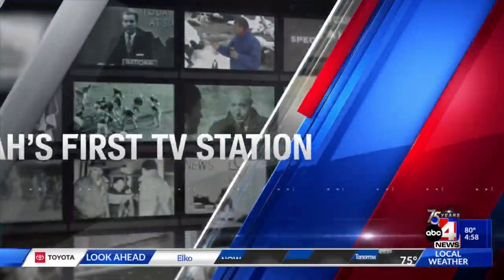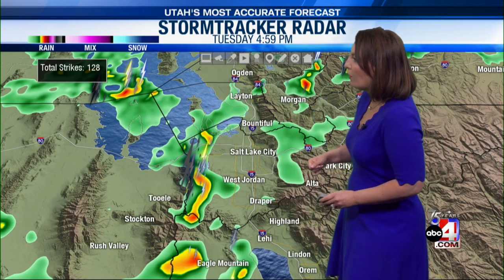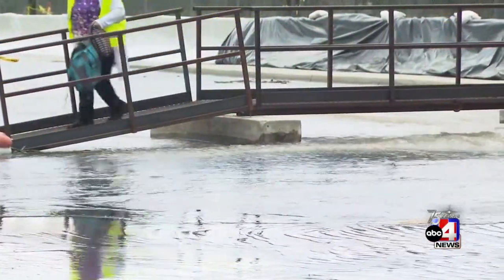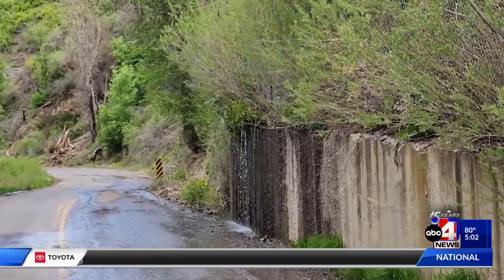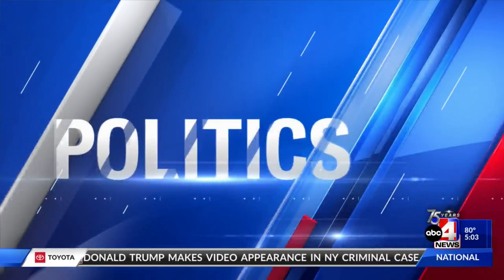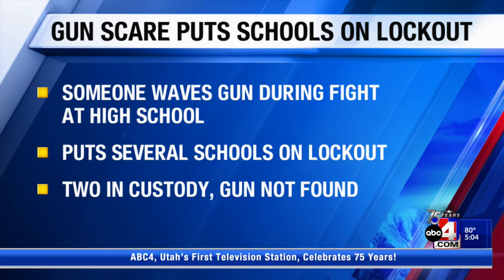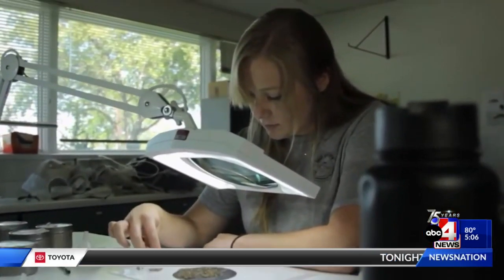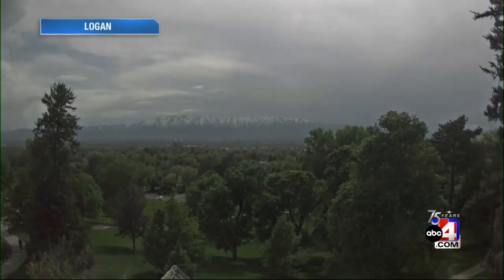May 23, 2023 -- 5 p.m.: Flooding at Lehi School, Toddler Shot By Stray Bullet in Spanish Fork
Spanish Fork Police are launching an investigation after a two-year-old toddler was reportedly shot in the head by a stray bullet while playing outside at a daycare on Monday, May 22.